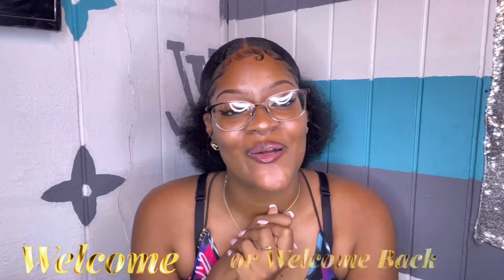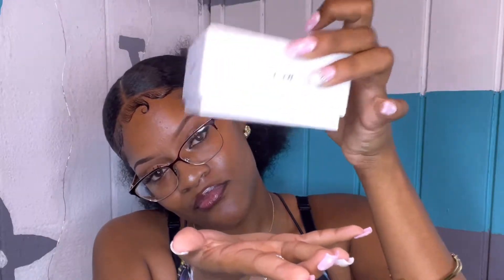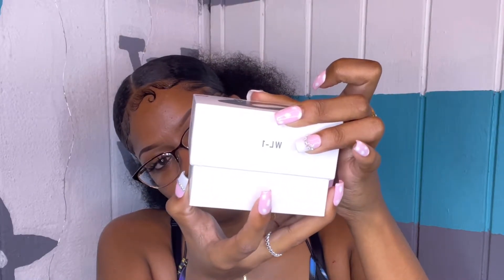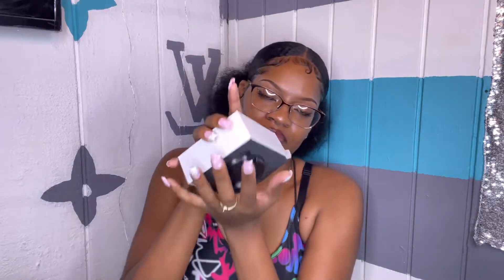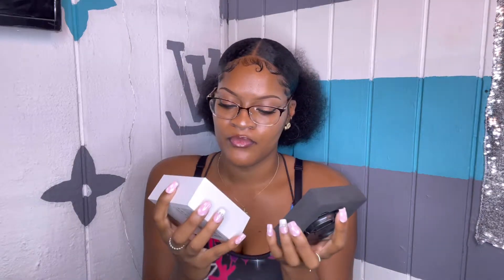Sony ZV-1 ACCESSORY HAUL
HEY WELCOME To Life With Estefany, I’m so happy to know you are part of Mele Gang . You guys make  me  so happy! Don’t forget that God Loves you and you’re beautiful and there is no one like you. You guys are very  special to me and I love you Guyss!!

S N A P C H A T: @estefanyloveu
I N S T A G R A M:  @estefanyloveu
T I K T O K : @estefanyloveu

|🔔Make sure to enable ALL notifications!

M U S I C: Music by Peter Lam - Fall Back

Equipment Used
Camera: Sony ZV1

Cant wait to read your comments!